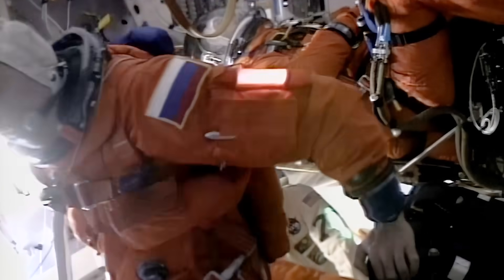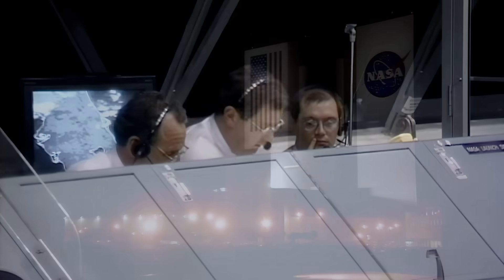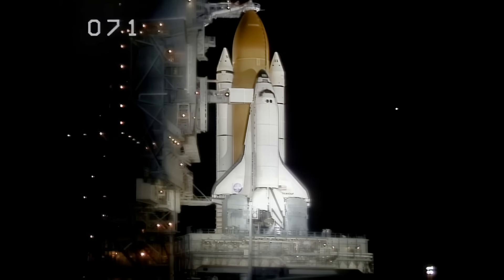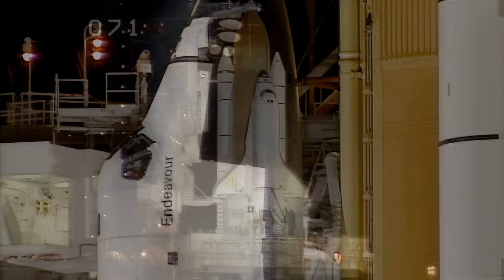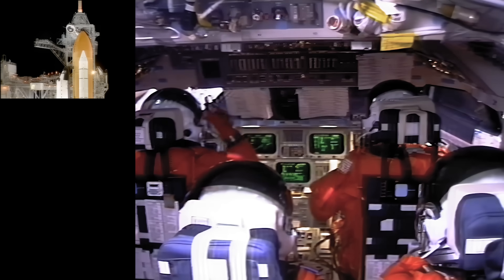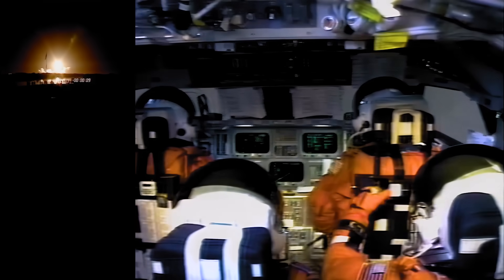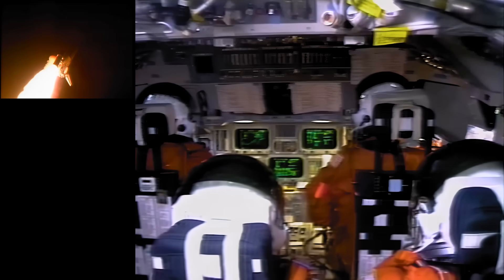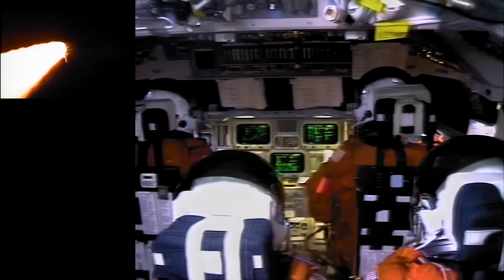STS-88 Launch - Cabin Audio, AI Upscale - Endeavour - December 4, 1998 - First Shuttle ISS mission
Remastered cockpit views and audio of STS-88 lift-off, the first shuttle flight to the ISS. There's extensive coverage of the crew getting into their seats and during the ascent. SRB ignition and jettison are clearly visible. Versions with different audio mixes and external angles are shown (cabin audio is from NASA sound library, timed to match STS-88 flight events).

AI upscaling (Topaz AI) was used to clean up the SD video footage. Color was corrected between the different cameras.

Research, editing and processing by Retro Space HD.

STS-88 was the first Space Shuttle mission to the International Space Station (ISS). It was flown by Space Shuttle Endeavour, and took the first American module, the Unity node, to the station.

Space Shuttle Endeavour launched at 3:35:34 am EST from the Kennedy Space Center's Launch Pad 39A. STS-88 was the first shuttle flight to the International Space Station.

The seven-day mission was highlighted by the mating of the U.S.-built Unity node to the Functional Cargo Block (Zarya module) already in orbit, and three spacewalks to connect power and data transmission cables between the Node and the FGB. Zarya, built by Boeing and the Russian Space Agency, was launched on a Russian Proton rocket from the Baikonur Cosmodrome in Kazakhstan in November 1998.

Asbjørn
Drew Granston
Francis Bernier
Gary Smith
Gio Pagliari
Glenn Hussey
Jan Strzelecki
Jeff Pleimling
Jules E
Kevin Spencer
Michael Pennington
Nathan Koga
Noah Soderquist
Ryan Hardy
Scott Manley